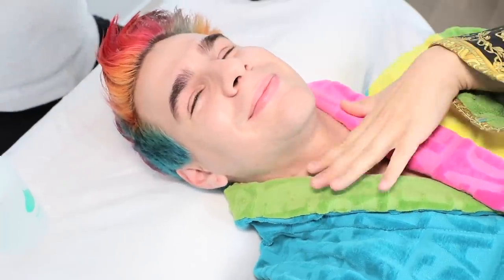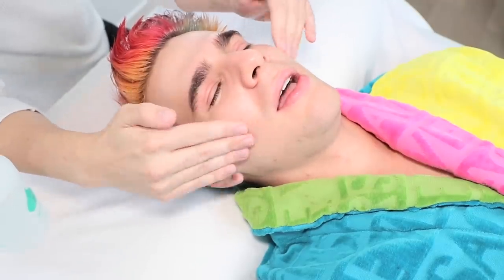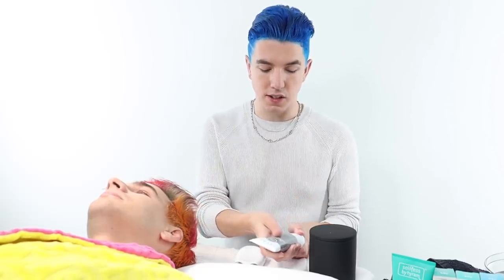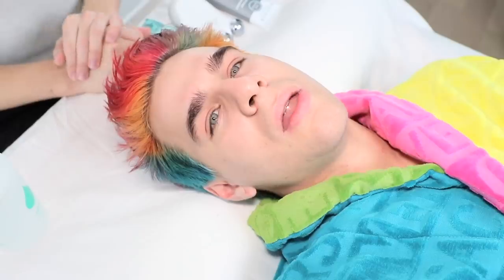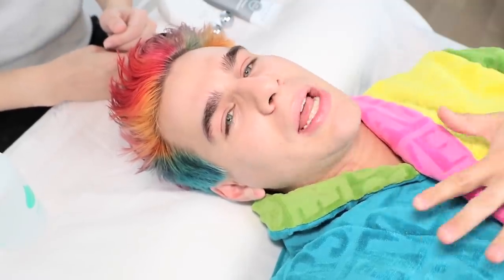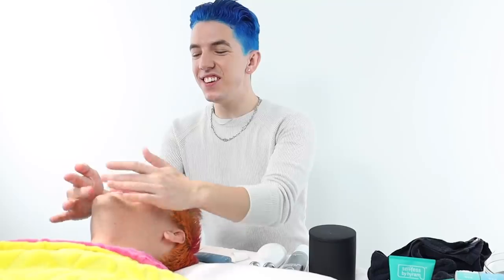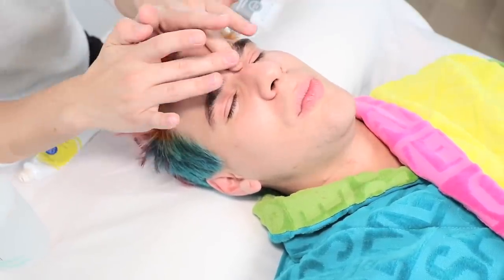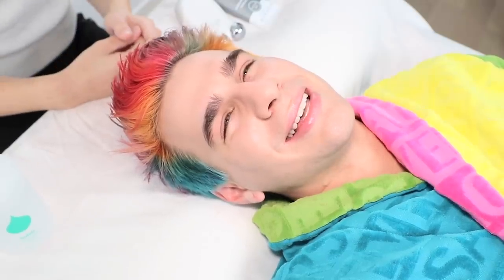Brad Mondo Gets a Hyram-Approved Facial!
I gave @BradMondo  a shocking, hydrating facial using Selfless by Hyram products 🤩  Watch to the end to hear us talk about skin care, YouTube, and more!

✨ PRODUCTS MENTIONED ✨

✨ VIDEOS MENTIONED ✨